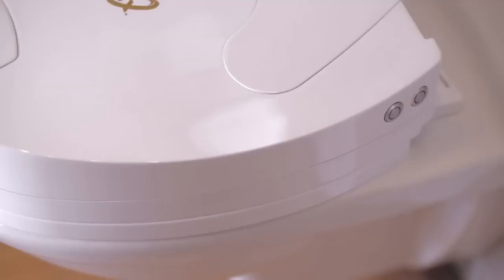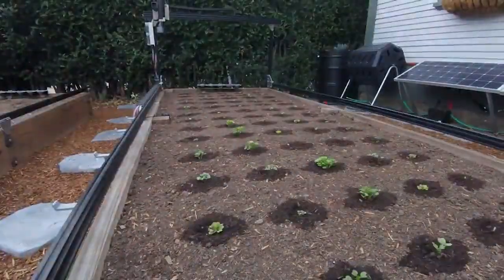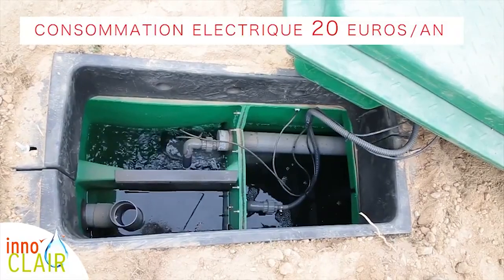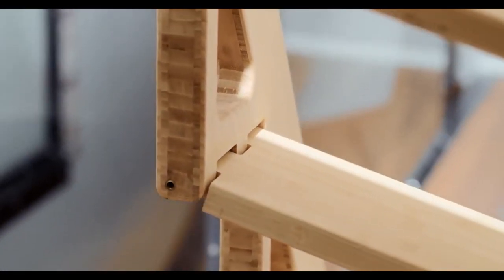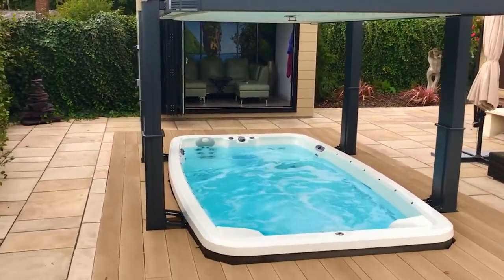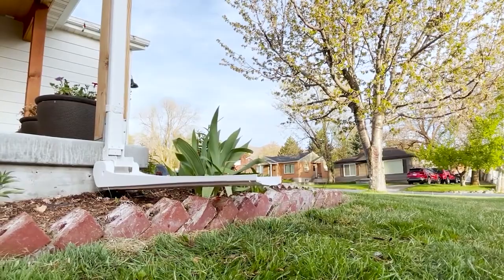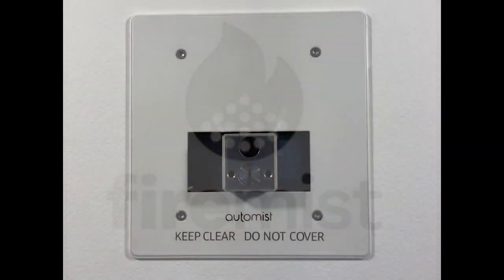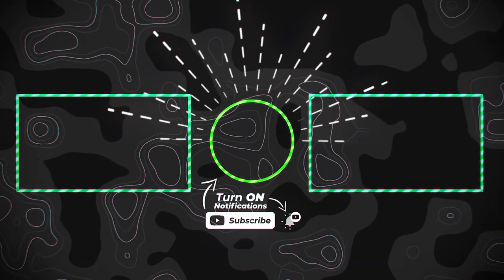13 MUST HAVE Inventions for Your Home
13 MUST HAVE Inventions for Your Home

From folding staircases to robots that bring your dream garden to life and vacuums that make cleaning fun, here are 13 incredible inventions that you should consider buying for your home.